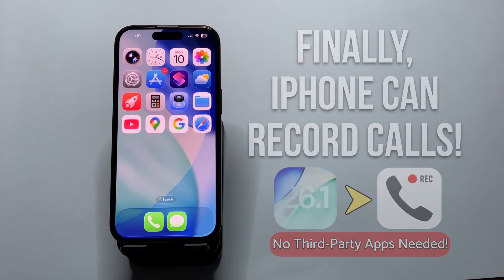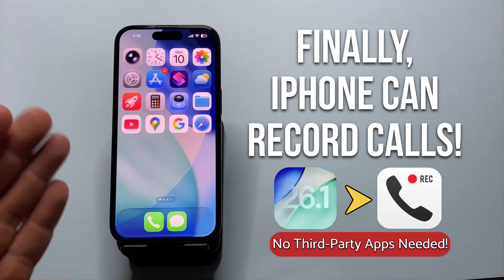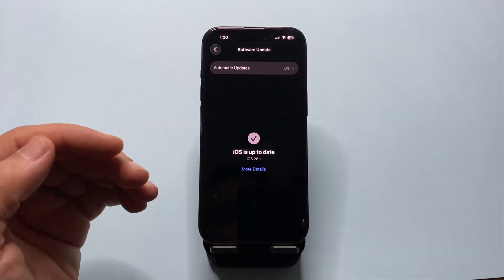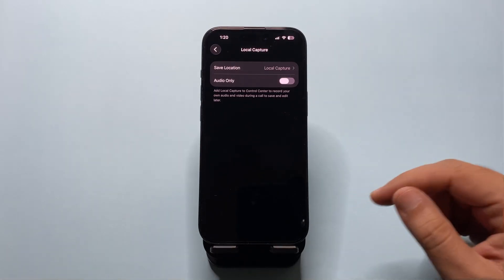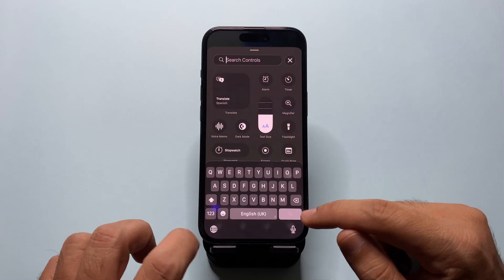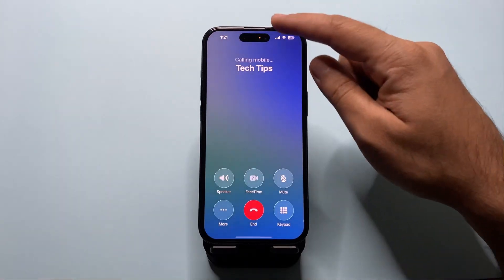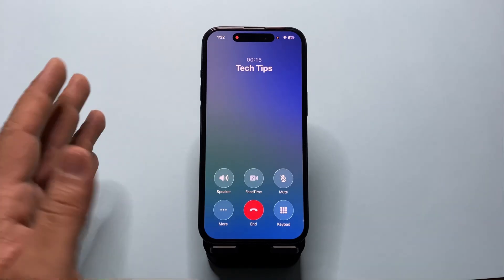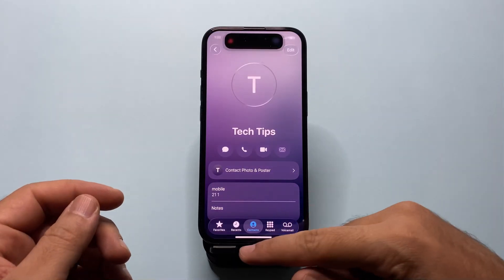How to Record Calls on iPhone (Only Works on iPhone 11 – Local Capture)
Apple Finally Adds Call Recording to iPhone! (Local Capture in iOS 26.1)
Record Calls on iPhone with iOS 26.1 — Local Capture Explained!

Apple just added one of the most requested iPhone features ever — call recording — with a brand-new tool called Local Capture, now available in iOS 26.1. 🔥

In this video, I’ll show you exactly how Local Capture works, how to enable it, and why this update changes everything for iPhone users.

Unlike before, when recording a call would alert the other person, this new feature records securely and privately, and you can add it straight to your Control Center for instant access.

📱 How to use Local Capture in iOS 26.1:
1️⃣ Make sure your iPhone is updated to iOS 26.1.
2️⃣ Go to Settings - General - Local Capture - choose where to save.
3️⃣ During any phone call, open the Control Center.
4️⃣ Tap the Local Capture icon — your call starts recording instantly and Put the call on Speaker!
5️⃣ Recordings are saved directly to your device for easy access.

This is the first time ever Apple has brought built-in call recording to iPhone — and it works perfectly!